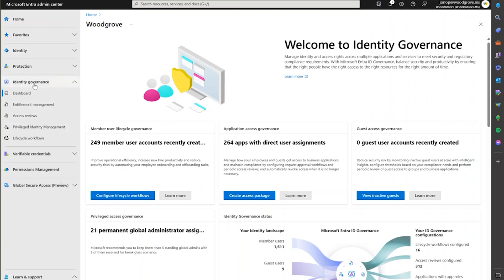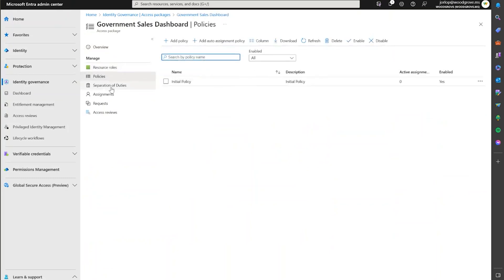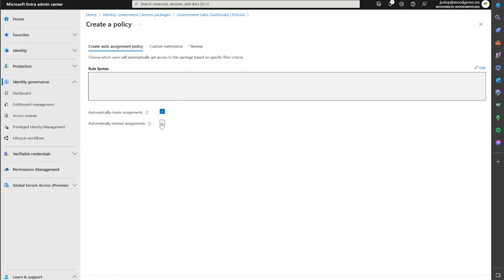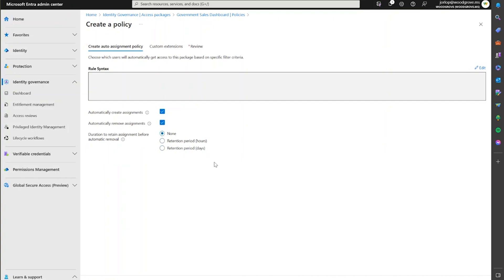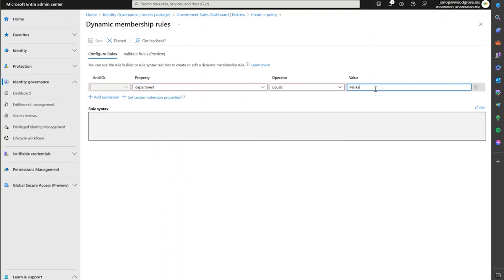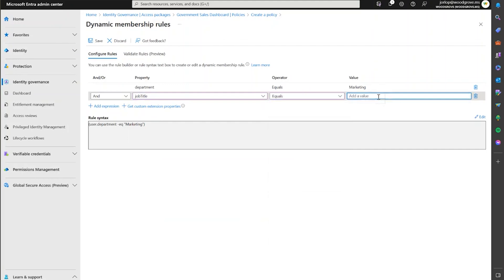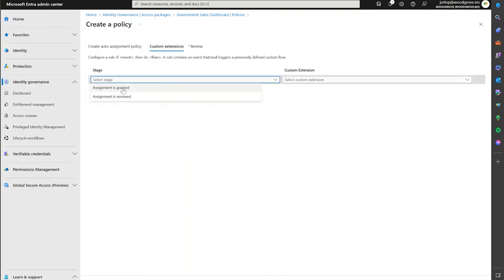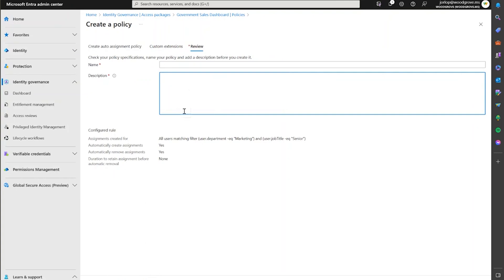Configure auto-assignment policies in Microsoft Entra ID Governance using Entitlement Management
In this video we will show you how to configure auto-assignment policies using Access Packages in Microsoft Entra ID Governance.